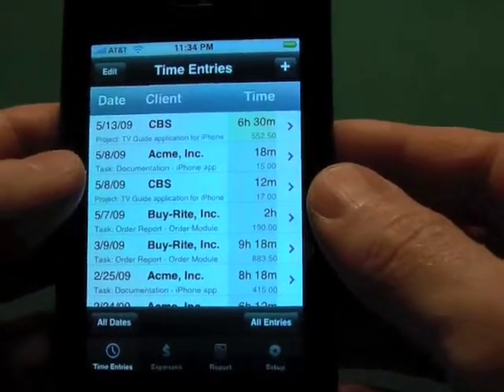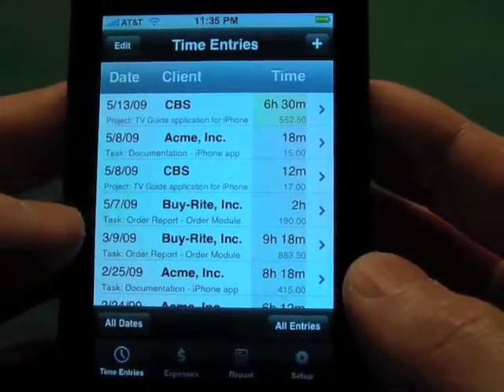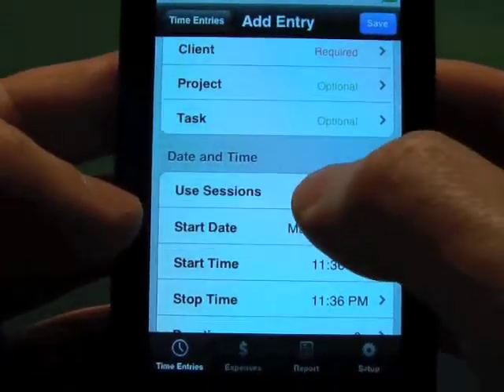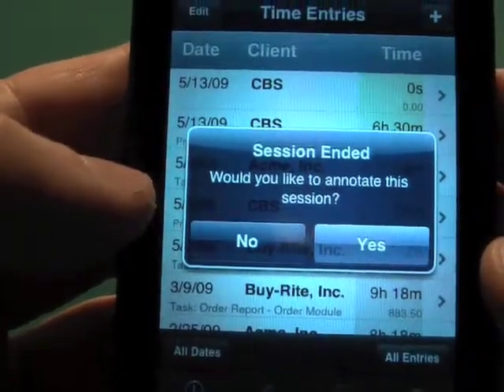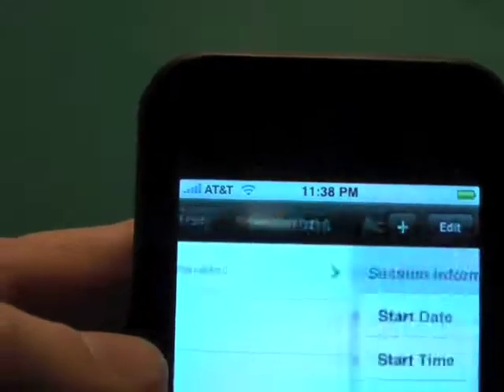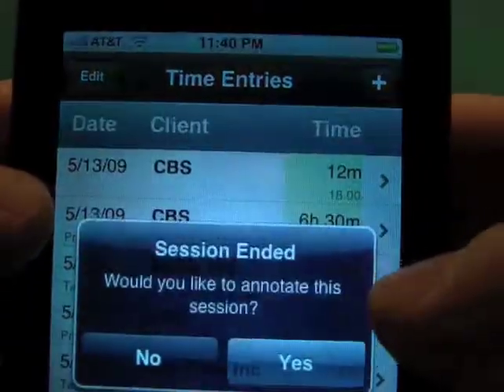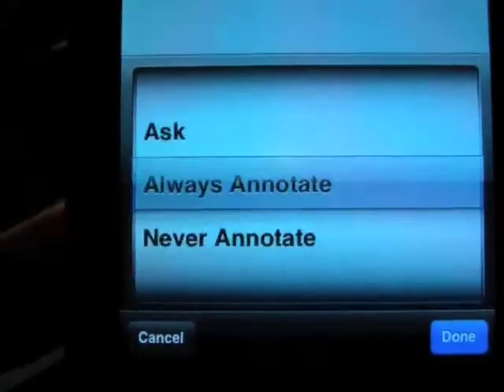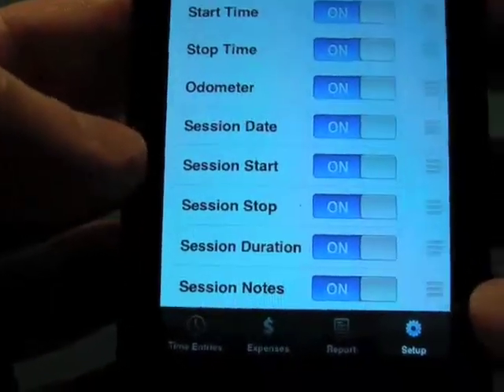Time Master v1.2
This video will give a brief overview of the new features in On-Core's Time Master for the iPhone and iPod Touch, version 1.2.